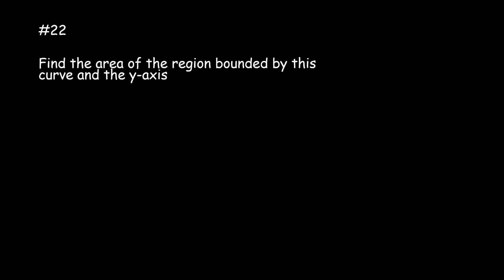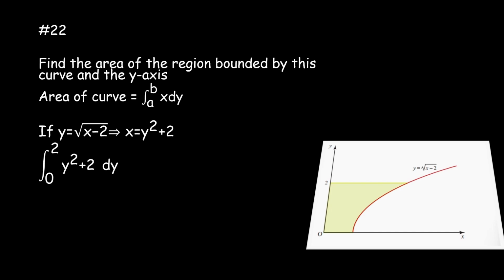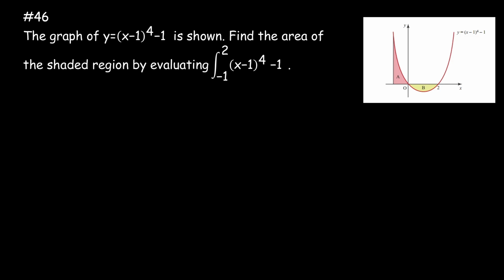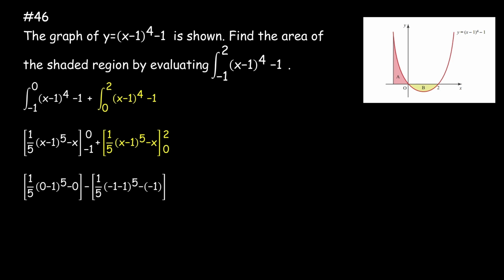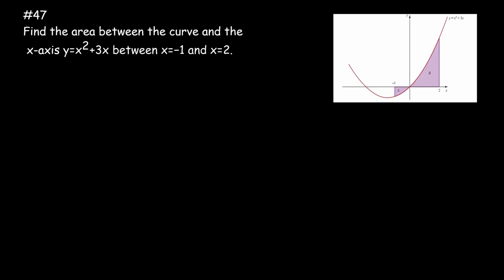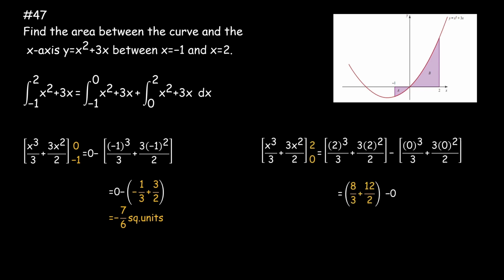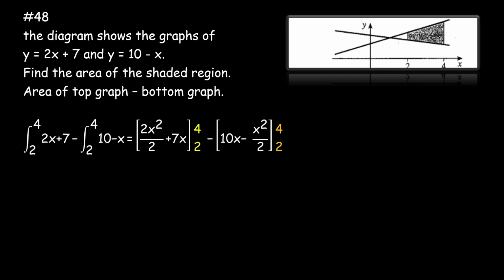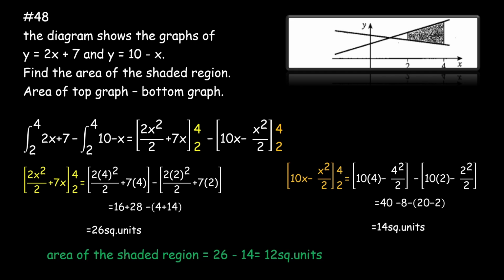CAN YOU SOLVE?? | Top Integration Techniques for Area Under Curves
This video includes highlights from the World Record 101 Integrals(Highlights) video
Timestamps
00:00 Intro
00:12 Easy Q1
01:39 Easy Q2
03:50 Medium Q3
04:49 Hard Q4
06:31 Very Hard